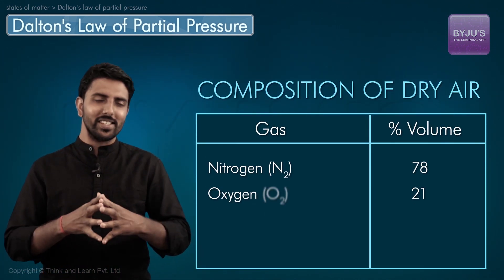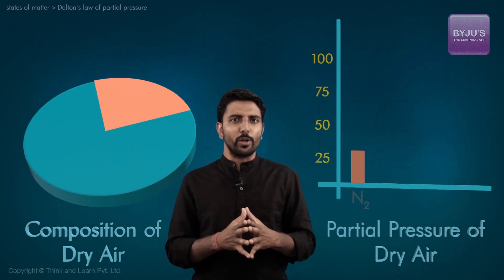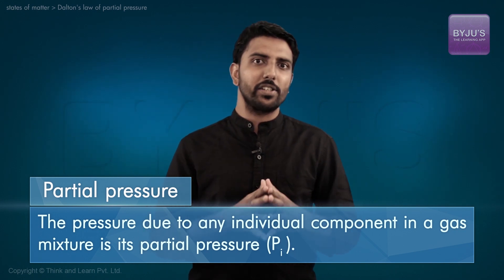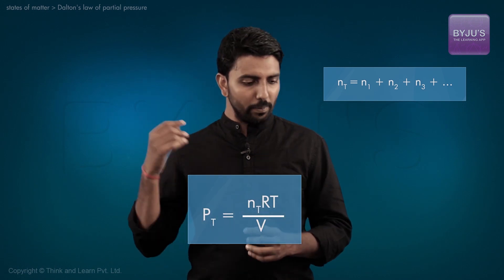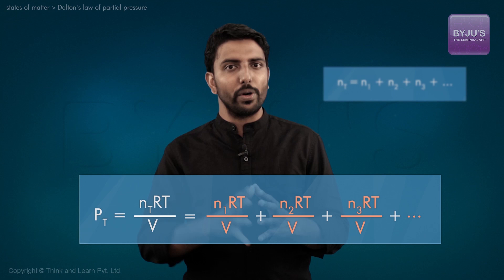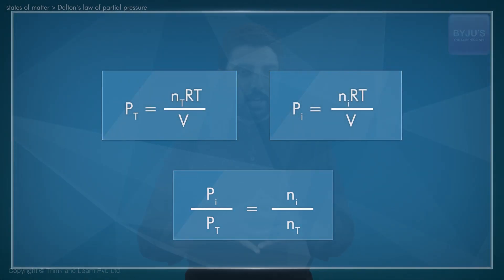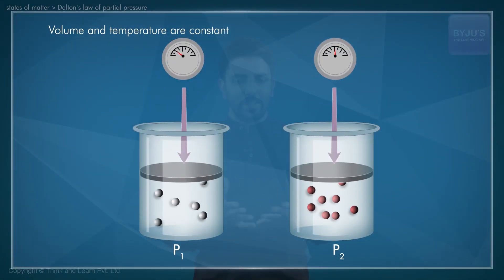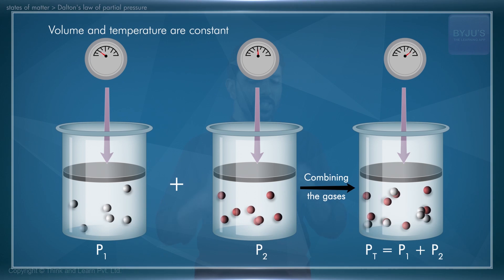States of matter | Dalton law of partial pressure | JEE Class 11/12 | 2021/2022/2023 | Siva Sir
🚀✍️ Download Chapter-wise Session Notes, FREE DPPs & Chapter Test PDFs Now⬇️
✅ JEE Ranker's Batch In this video, we will discuss the pressure of individual gas in a mixture of gases with the help of the Dalton law of partial pressure and also we will go through the "condition of ideal gas behaviour and partial pressure of gas." We hope you will appreciate our efforts toward making you fall in love with learning.